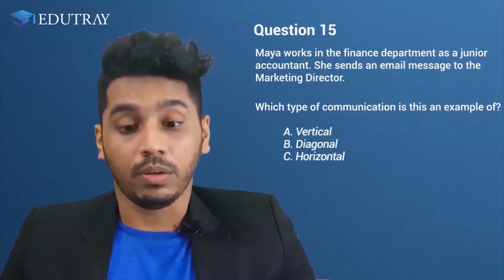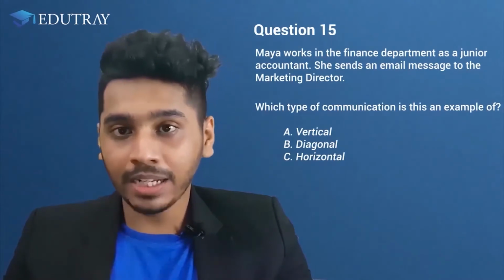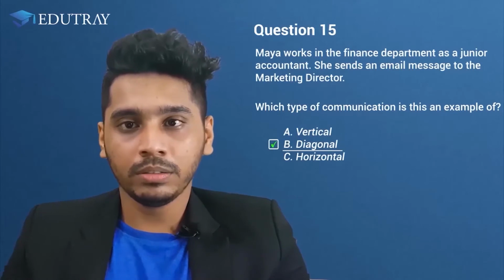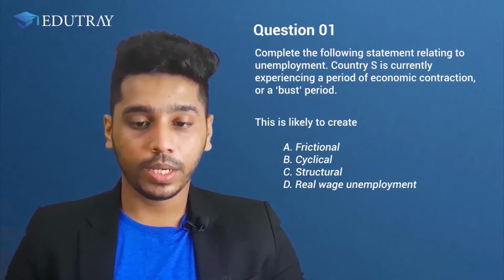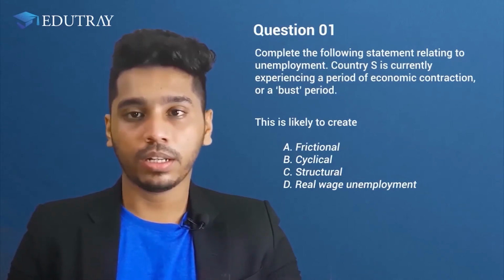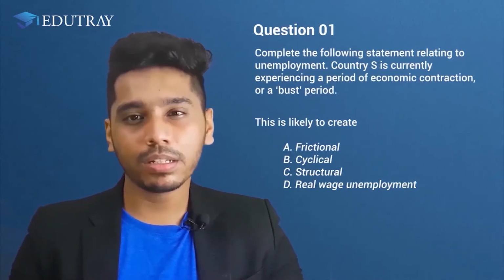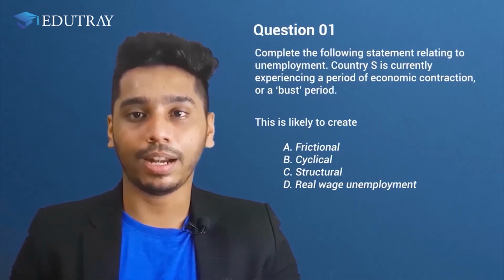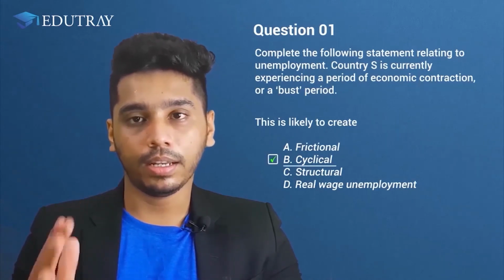Mock Exam Video Series | Glimpse 02 | Business and Technology | ACCA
ACCA KNOWLEDGE LEVEL📢
Get access to 06 Hours of Detailed Explanation across 03 Mock Exams with Answers On ‘Business & Technology’ with an Award Winning Lecturer.

- An online learning system for guaranteed success in ACCA KNOWLEDGE LEVEL.